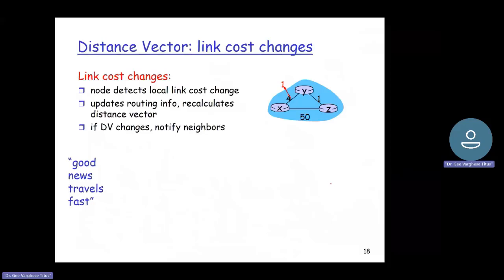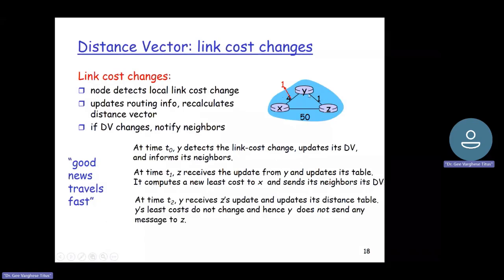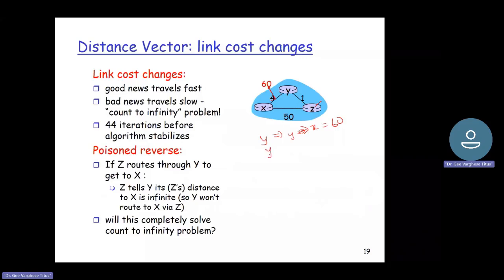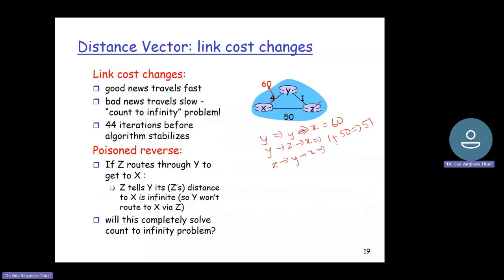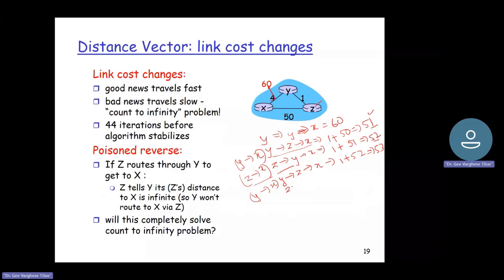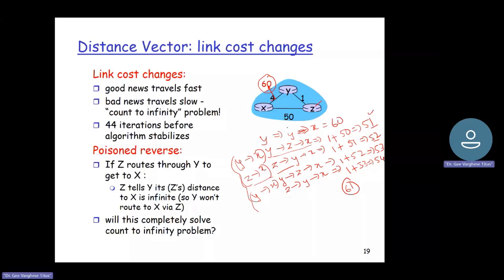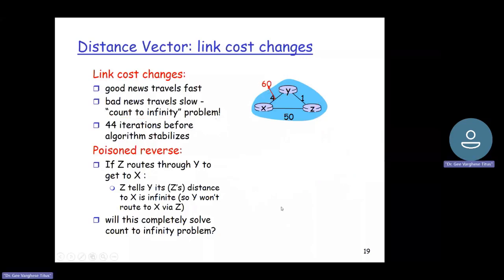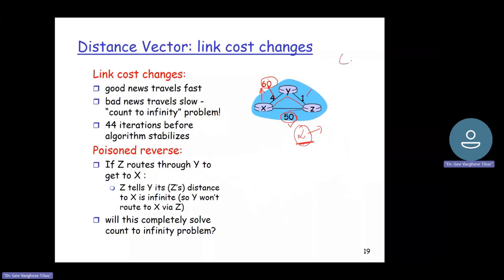Adv and DisAdv of Distance Vector